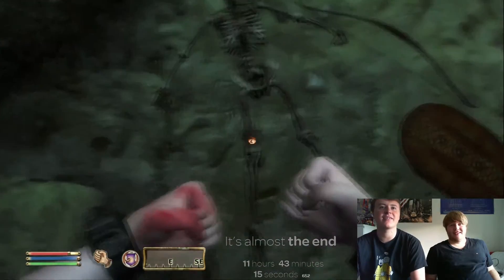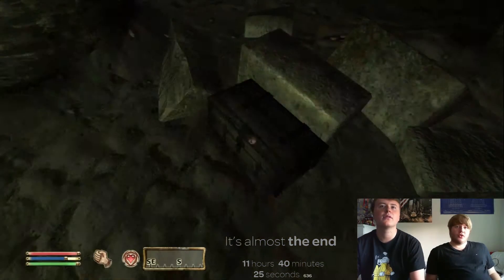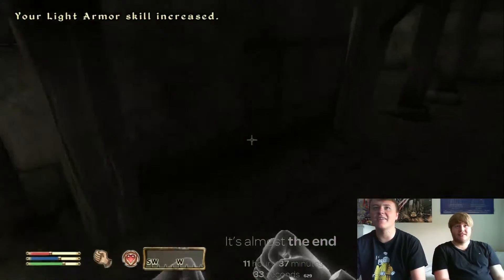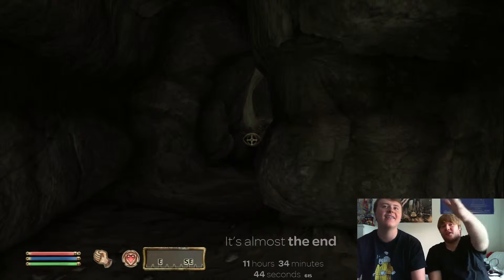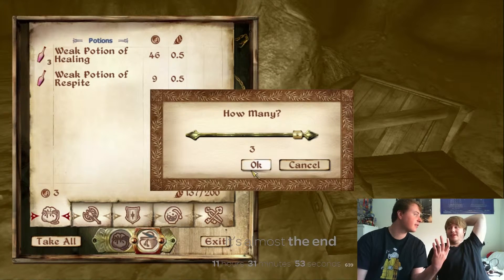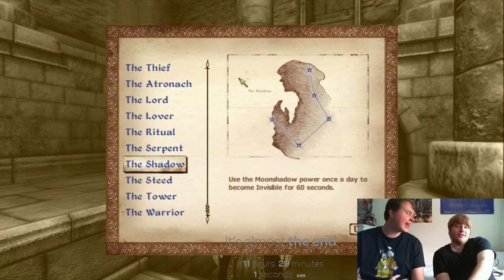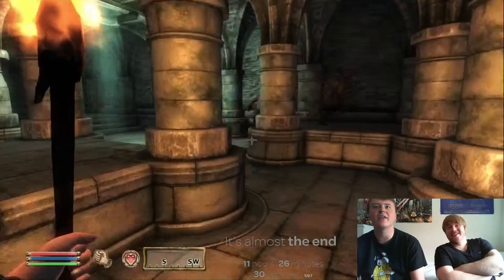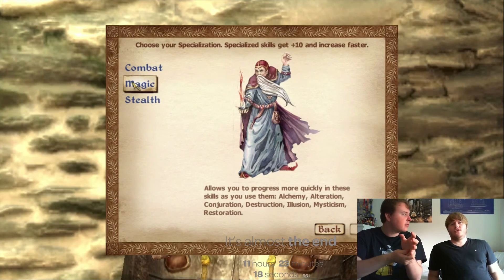The Worst Let's Play Ever! Trial by Oblivion - Episode 2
To celebrate reaching 150 subscribers (thanks guys!), 8BritGaming's very own Adam Bennett has entered Cyrodiil with nothing but his wits and has to survive 12 hours without using a single attack.